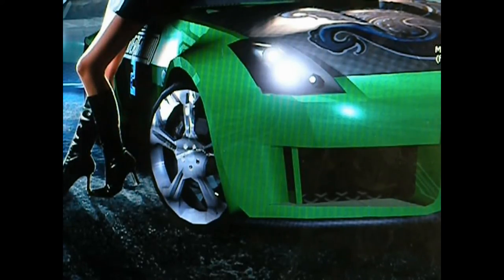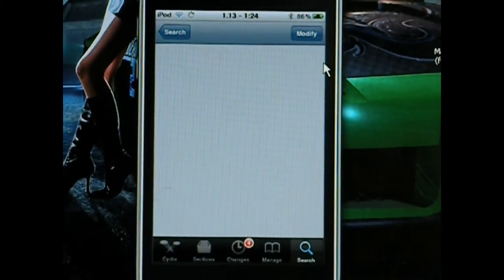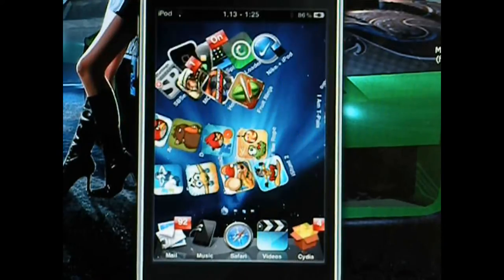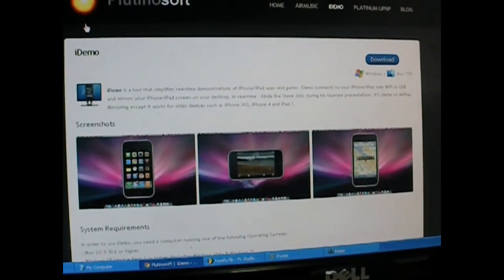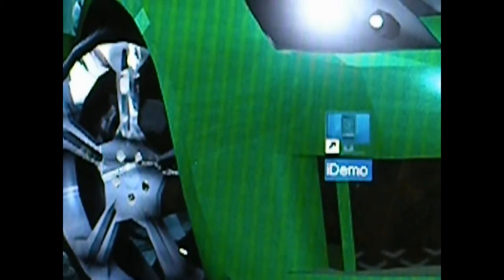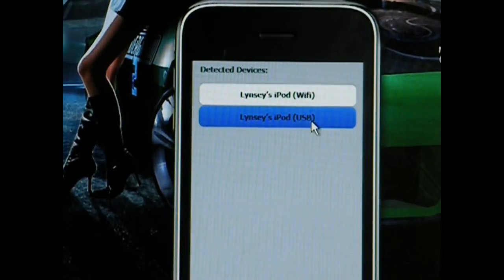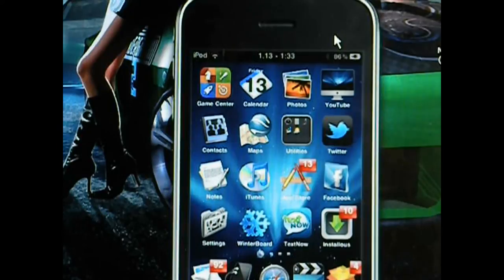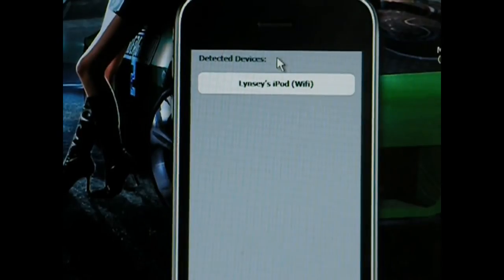How to put an Ipod, Iphone or Ipad on your computer screen!! [iDEMO]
Here is a video on how to put your apple device on your computer screen!! here is the user name and license key!

Username: bigjez
License key: C1CA49A7-39ACCE5B-DAA7644F-DADCE941-179F-1EB7

Go to cydia, download "screensplitr" go to google type in "idemo" download that too.. put screen screensplitr on, on your device and open idemo on your computer. then use the user name and license key above! then SUBSCRIBE & LIKE.. thanks..